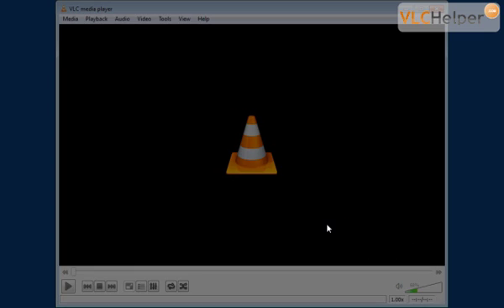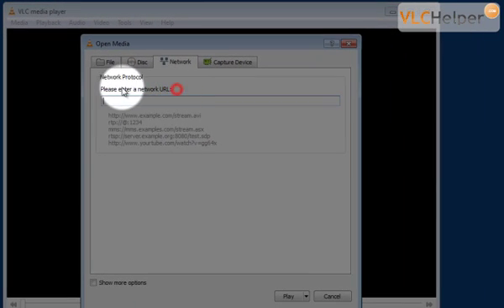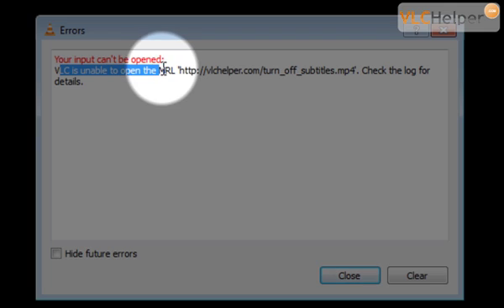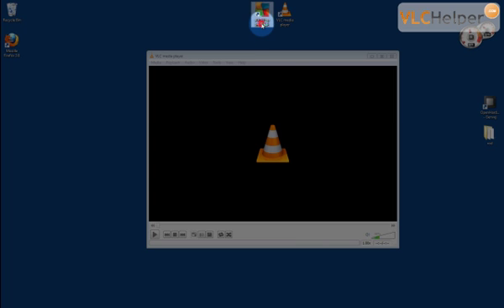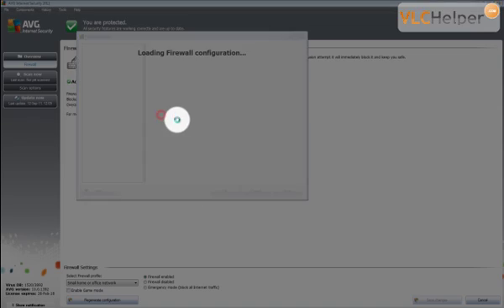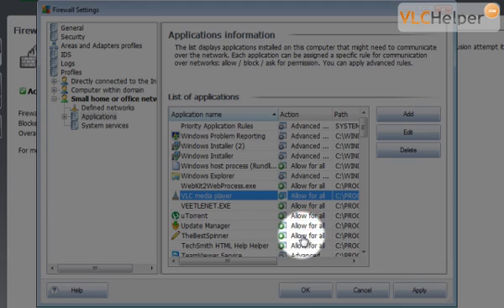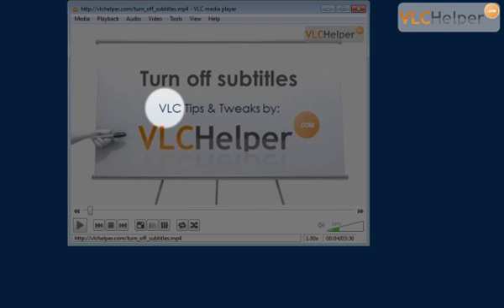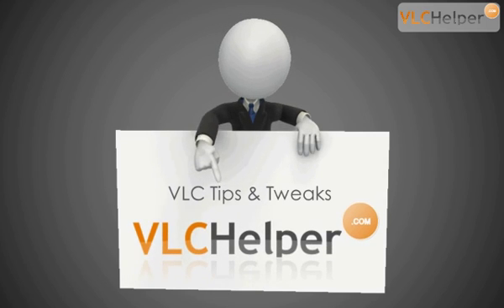VLC is unable to open the MRL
. this video guide will show you what to do when the VLC media player gives you the error: VLC is on able to open the MRL. This error is often related to your firewall or to some other device blocking the VLC media player from the Internet or from some other network that you are trying to connect to. The error can be a pain in the b... But luckily it is very easy to get rid of. See how in this guide and visit us at VLChelper.com